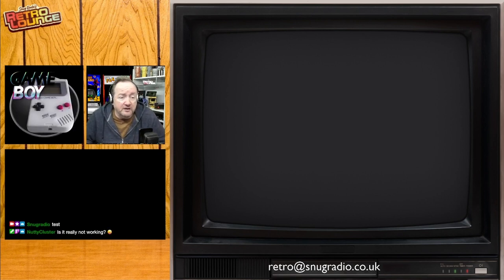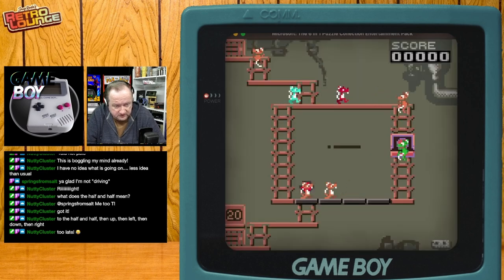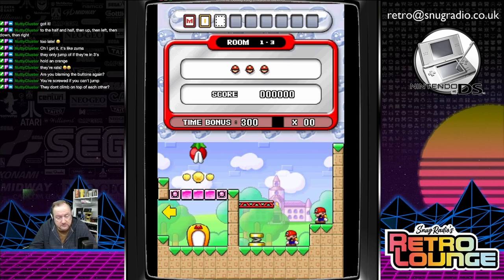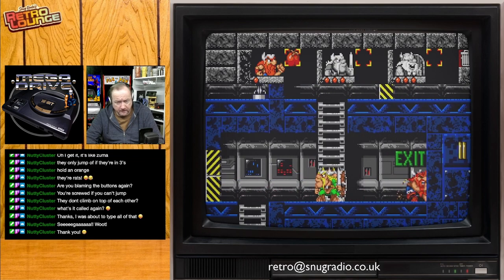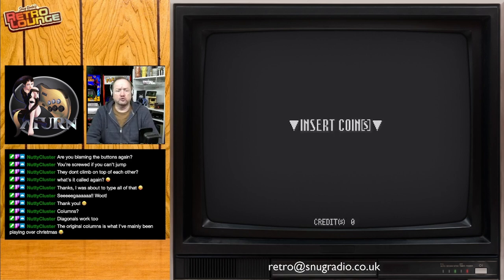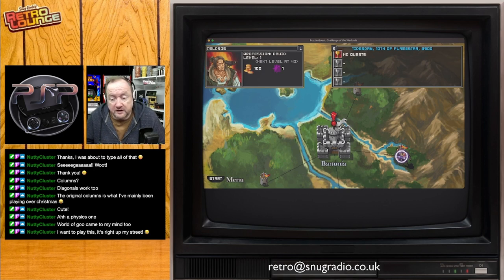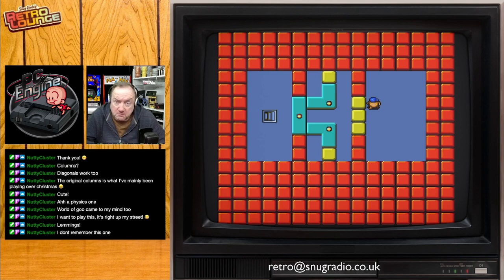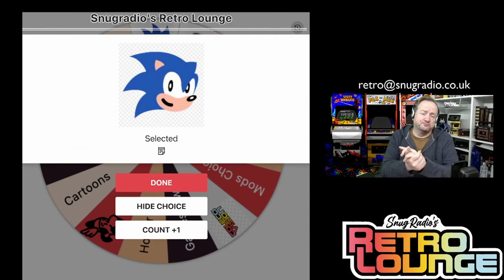Snugradio's Retro Lounge - Episode 44 - Lets Play More Puzzles 🎮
Welcome to Episode 44 of Snugradio’s Retro Lounge.  Lets take another bunch of puzzle games on 7 retro consoles and see how we get on.

Gameboy
Microsoft: The 6 in 1 Puzzle Collection Entertainment Pack

NDS
Mario vs. Donkey Kong 2: March of the Minis

PSP
LocoRoco 2
Puzzle Quest: Challenge of the Warlords
The Playstation Network Collection: Puzzle Pack

Sega Megadrive
The Lost Vikings

Sega Saturn
Sega Ages: Columns Arcade Collection

TurboGrefx-16
Puzzle Boy

Playstation
Zoop: America's Largest Killer of Time!

Amazon Wishlist

Equipment

Streamdeck XL

8bitDo SN30Pro

Logitech Brio

Theme Music:
"8 Bit Play" By HeatleyBros

Games Icons:
Anarkhya over on Deviant Art